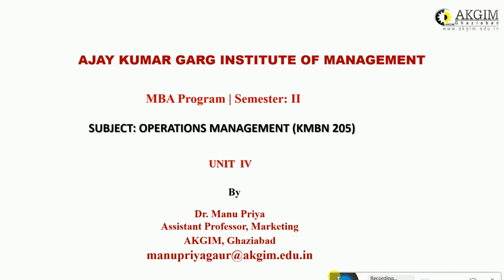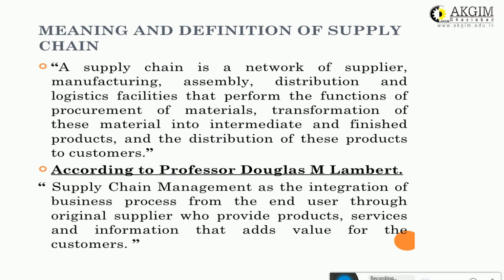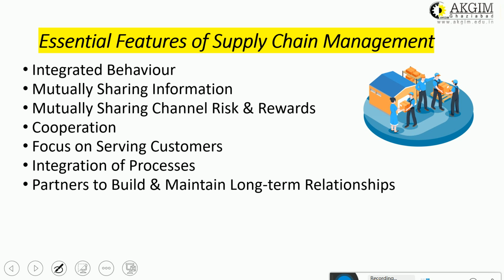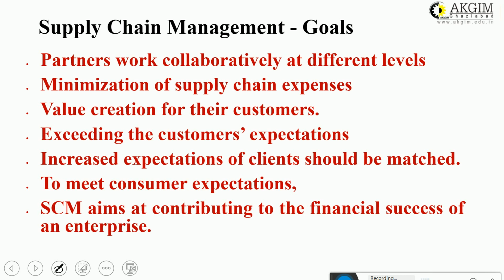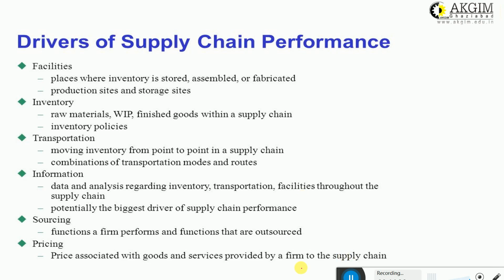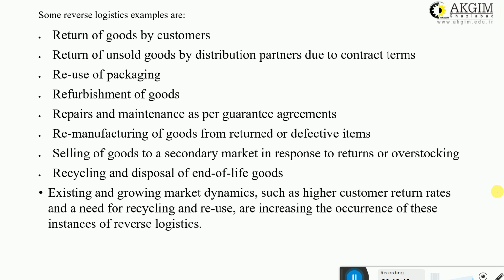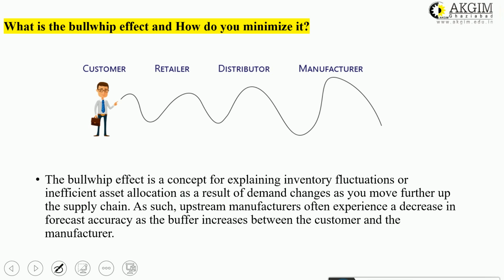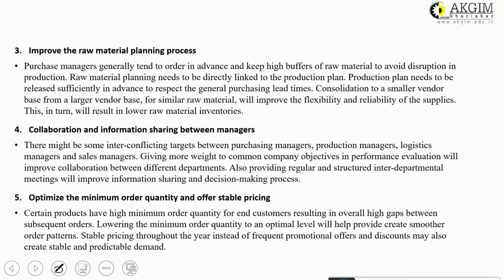Session 4 Operations Management (KMBN 205)